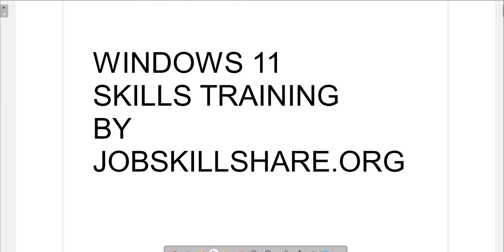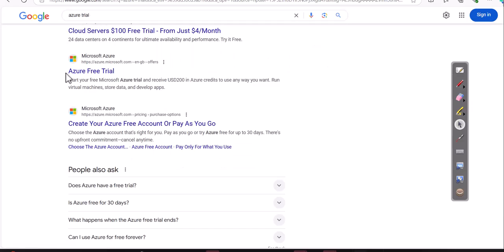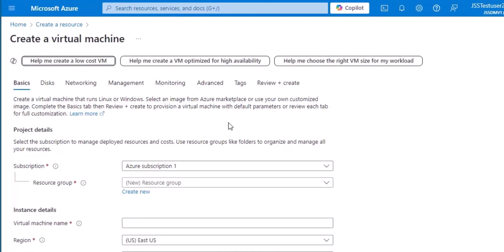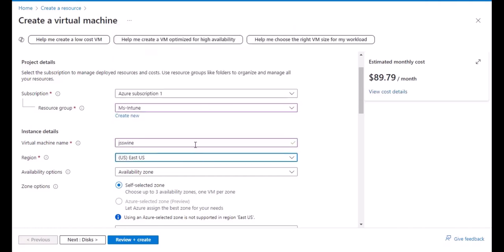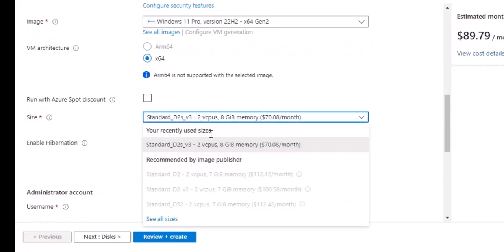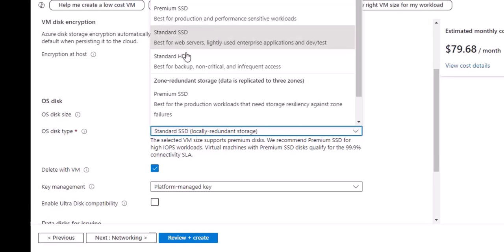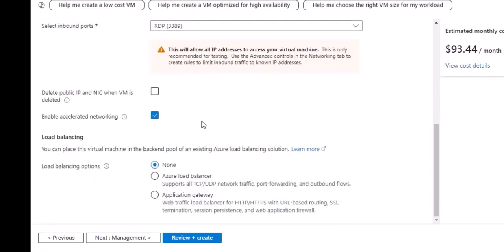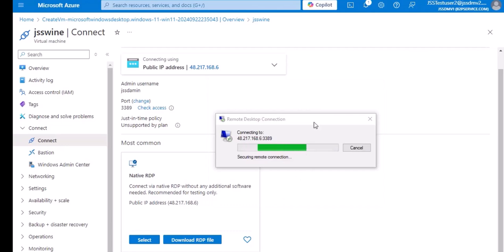Windows 11: Prepare Azure VM of Windows 11 for IT Professionals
JSS is offering free Windows 11 training for IT professionals looking to acquire basic to intermediate-level skills on using the Windows 11 operating system. We are creating this series so members can get used to the new operating system and its features, such as business-enabling tools like VMs on Azure, maintaining Windows using Intune, and more. Save this playlist; we will be adding videos every second day until the series is complete.

Free Windows 11 Training for IT Professionals provided by jobskillshare.org